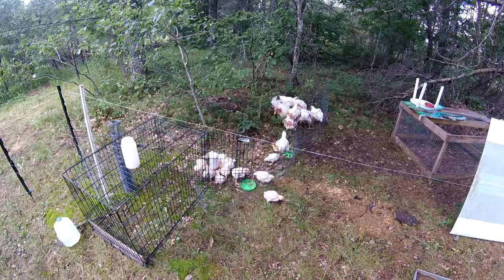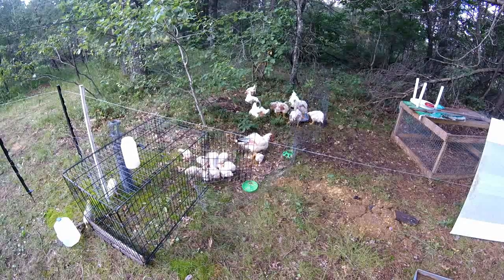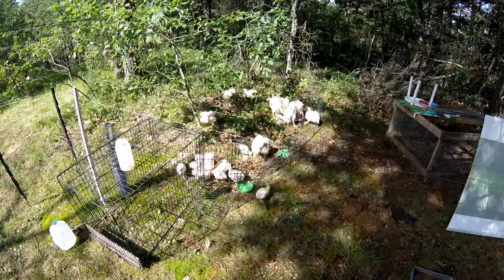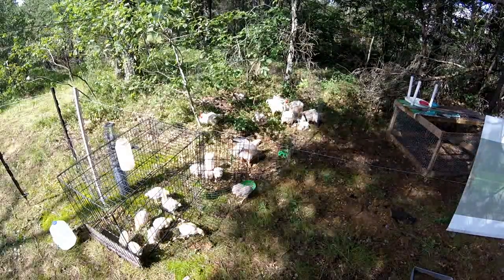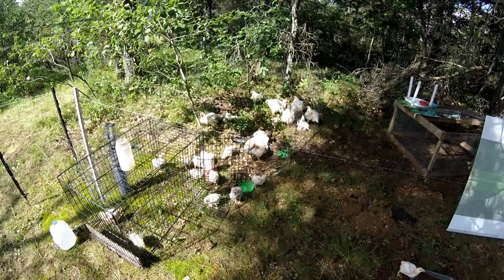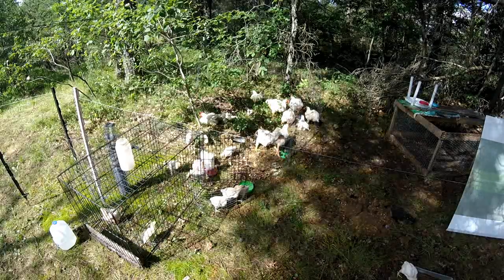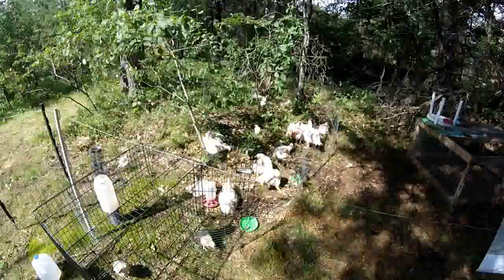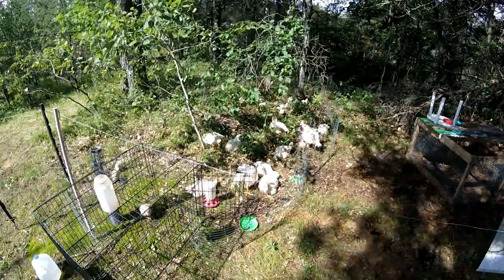Free Ranging Meat Bird Broiler Chickens Reduced Feed Cost & Improved Health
Sharing some of our experience with raising semi free ranged meat birds. We cut costs and have healthier birds. Read the full article

We have been raising our own meat birds this year. These are cornish cross broiler chickens. They are bred to grow very fast.

These birds go from egg to dinner plate in just 8 weeks. We kept ours for 12 weeks though but that is due to the following.

We put our chickens out every day to get fresh grass and bugs. This gives them exercise, fresh air and reduces feed cost.

Our first 6 chickens were eating about 6 quarts of feed per day when left in the chicken coop. But when outside all day they only ate 1 to 2 quarts of feed per day.

The fresh air and exercise also made the birds stronger. These birds were quite healthy when we processed them.

Broiler meat birds will sit around by the food container and eat all day and night if you pen them up. But when semi free ranging they run and play a lot during the day. They are also foraging for food. This makes them much healthier.

Generally they say you should process meat birds when their legs break. They grow so fast that their bodies cannot keep up with the weight.

But our birds were still very strong when we processed them.

I think this is very much due to the fresh air and semi free ranging.